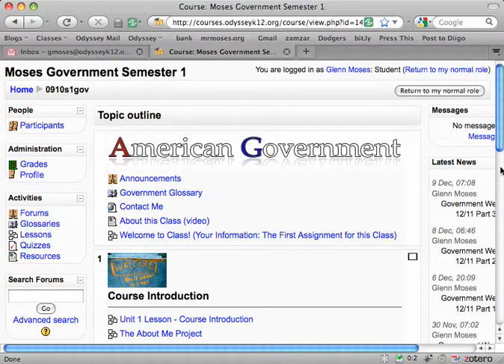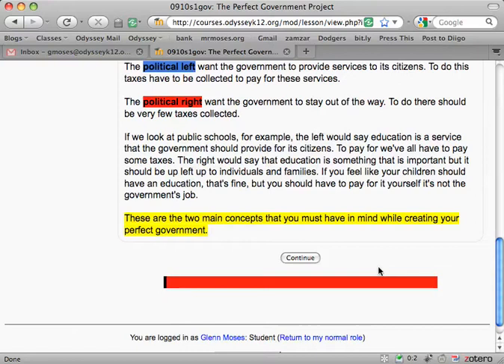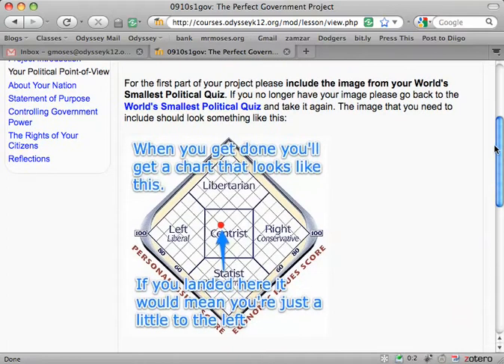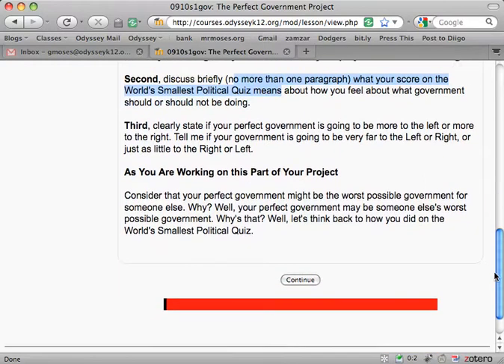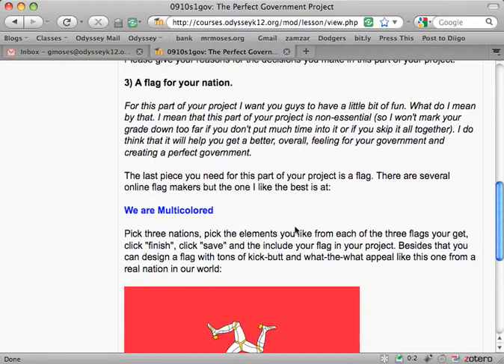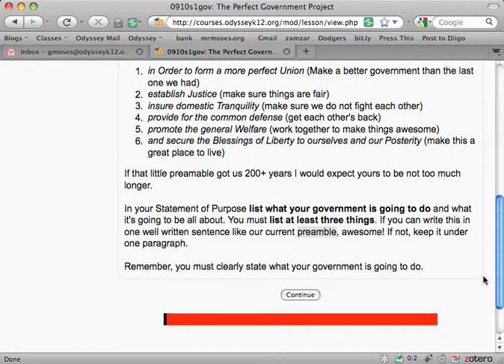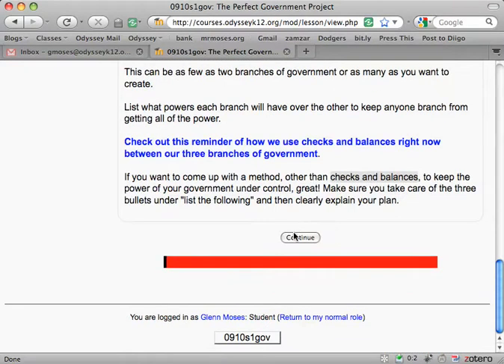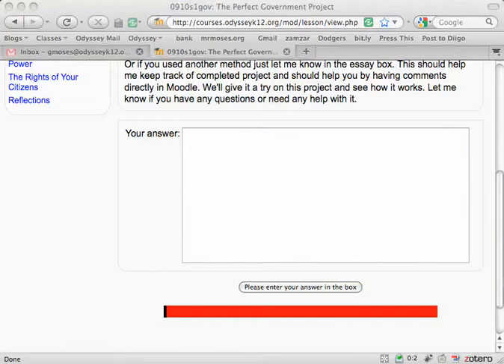Government Week 17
Captured by mrmosesodyssey